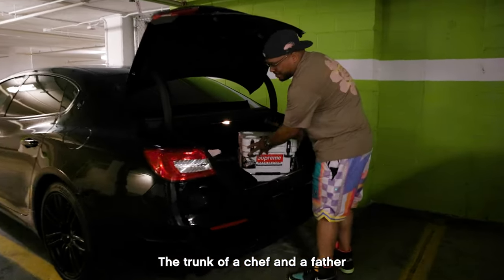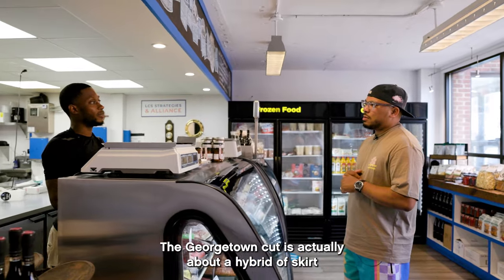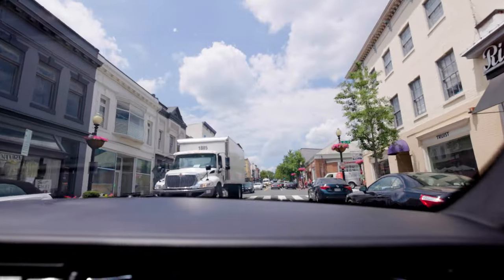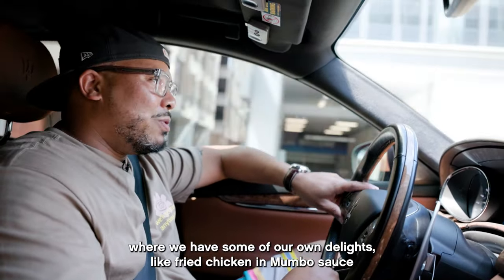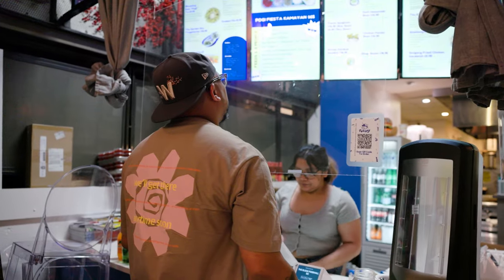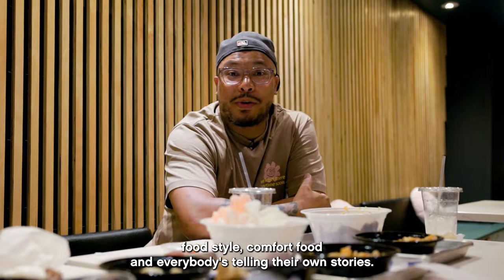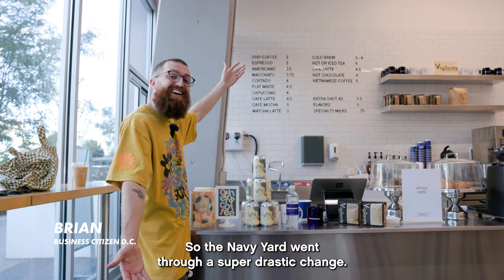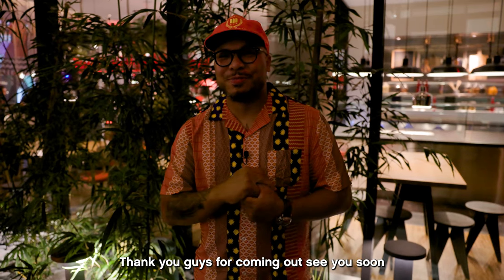Episode 19: putting DC on a plate with culture citizen Jerome Grant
Ready for a new taste of D.C.? Culture citizen and chef @chefjeromegrant is about to serve you up a plate that you (and your tastebuds) won’t forget.

Jerome celebrates the rich food culture that D.C. has fostered, from neighbourhood takeout favorites to Michelin-starred hotspots. In the city that’s the seat of democracy, it’s only natural that it’s also the place for all tastes and flavours to come together.

Take a trip with us as we spend the day with Jerome in D.C., filling our bellies with both food and culture.
Episodes released weekly, right here on Youtube.

This season, we’re meeting citizens from Seattle, Miami, D.C, Chicago & London to celebrate the cities in which we are opening in 2022.

Travel with us from city to city, as we shine a celebrity light on each citizen and discover all the city has to offer.

Film series credit:
Videography: Christian Johnson @cjohnson.jpg